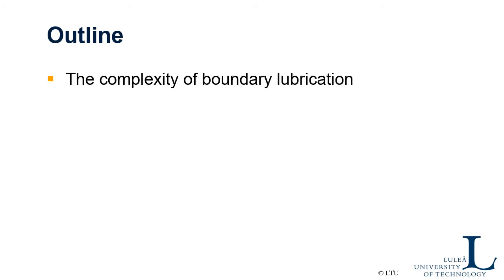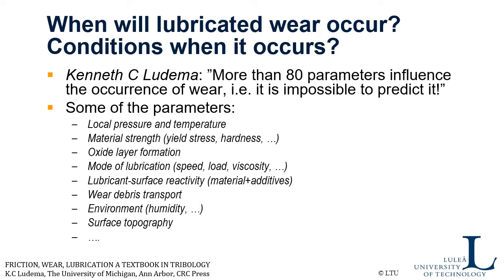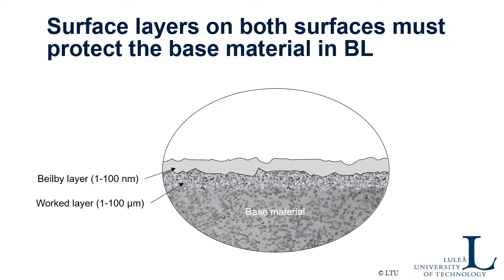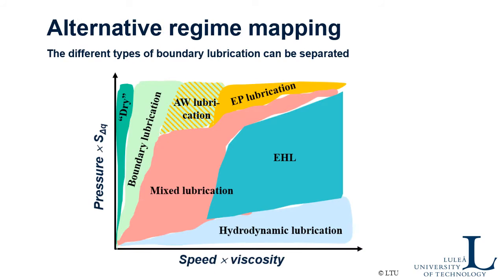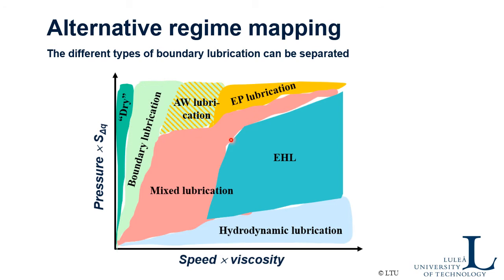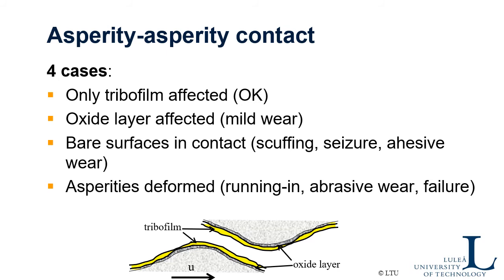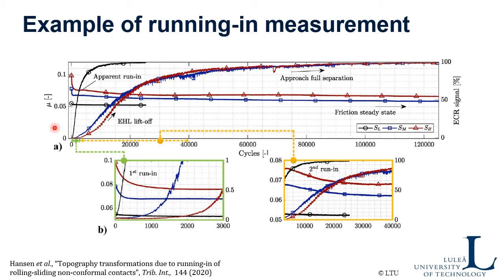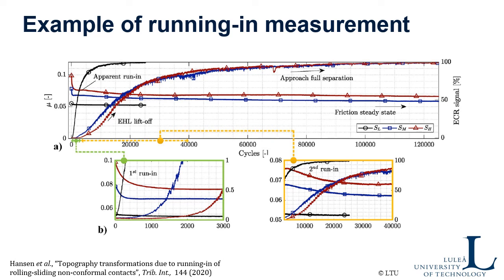Boundary Mixed Lubrication - Part 1